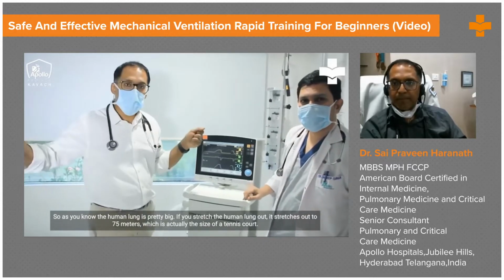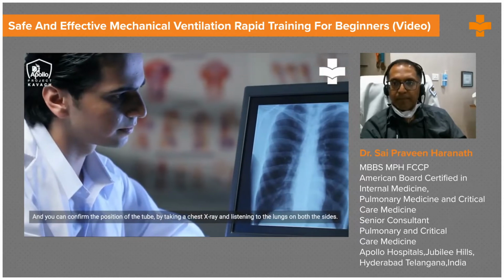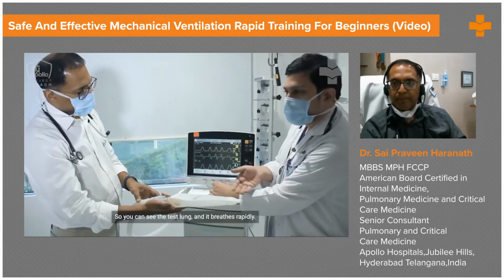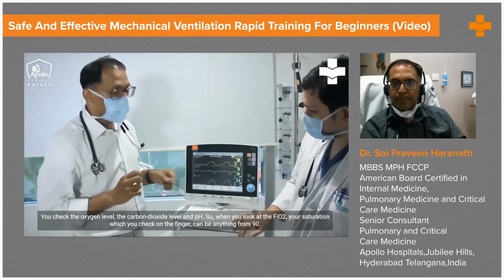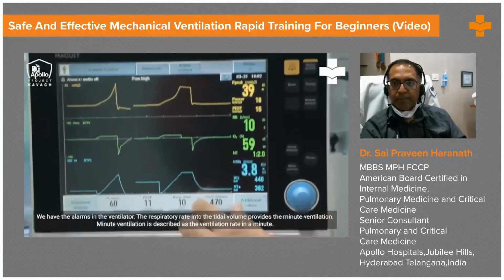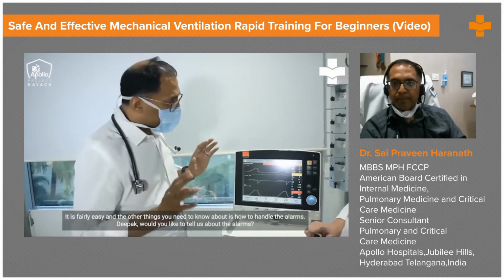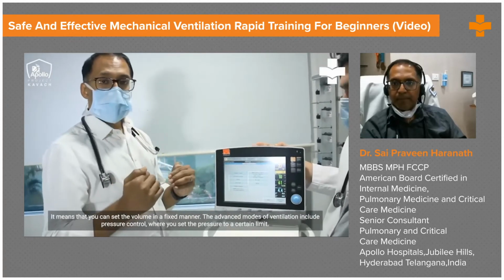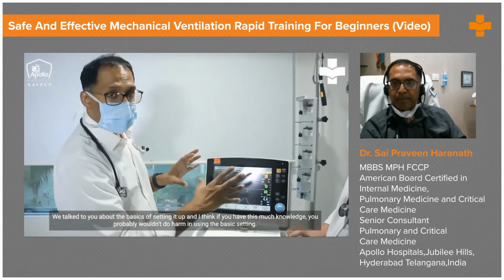Safe and Effective Mechanical Ventilation Rapid Training for Beginners | Medvarsity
Mechanical ventilation requires a basic understanding of respiratory physiology and ventilator mechanics, as well as intensive nursing care, to be successful. The type of breath delivered by a ventilator is determined by the operator's selection of variables.

This set of settings is referred to as a mode. The selection of appropriate ventilator settings is heavily influenced by the underlying disease process of the animal and usually necessitates some trial and error for each patient. As modern ventilator capabilities have improved, so has their complexity, and a more advanced understanding of ventilator function is now required to fully benefit from these advancements. Mechanical ventilation can be used to stabilize and maintain patients after other less invasive therapeutic options have been exhausted.

Dr. Sai Praveen Haranath discusses about how to set up a ventilator. This training is especially for people who have little experience setting up a ventilator.